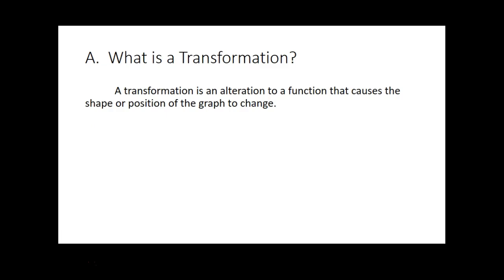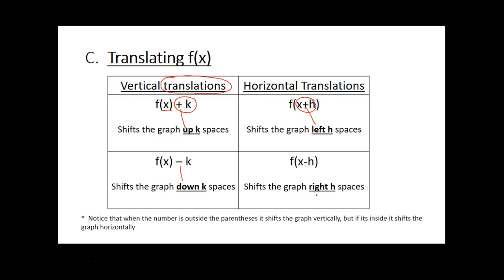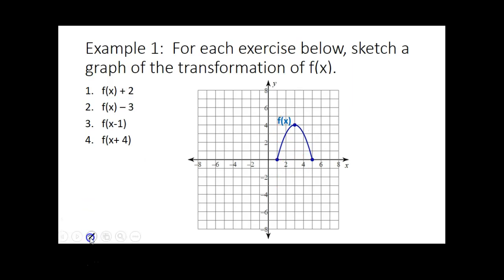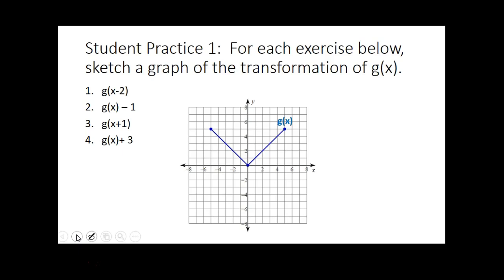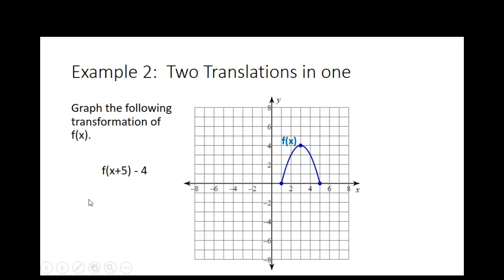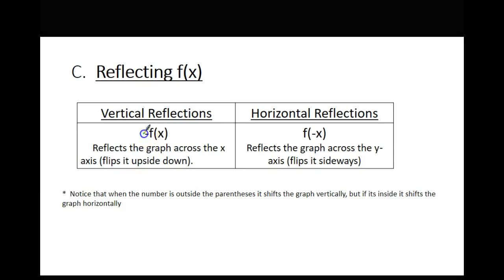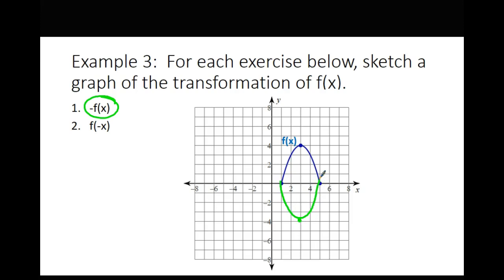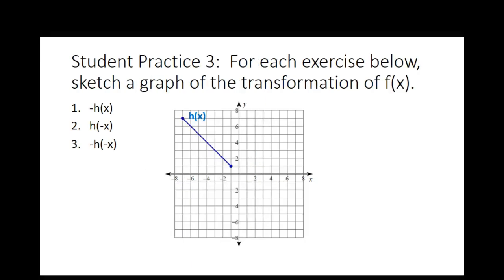Alg 2 lesson 4